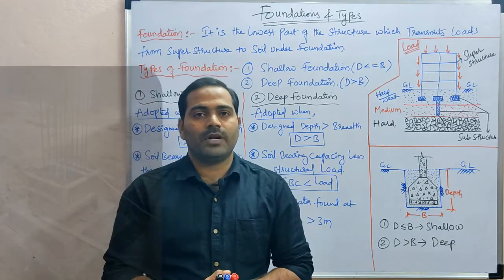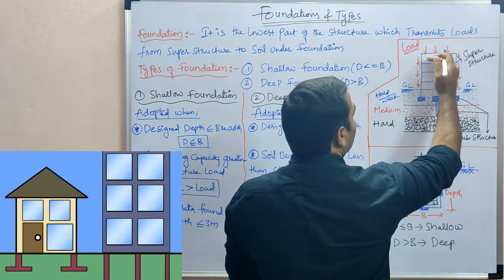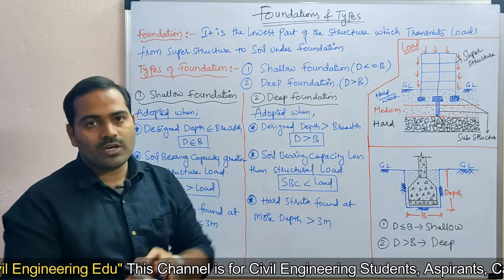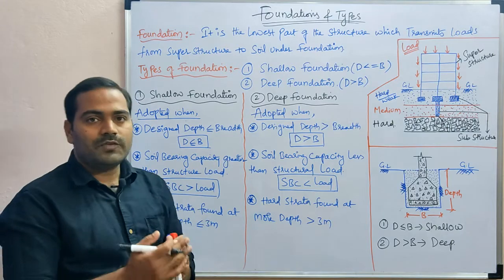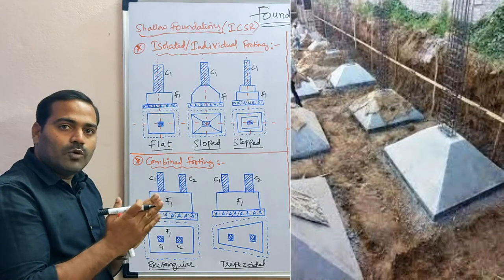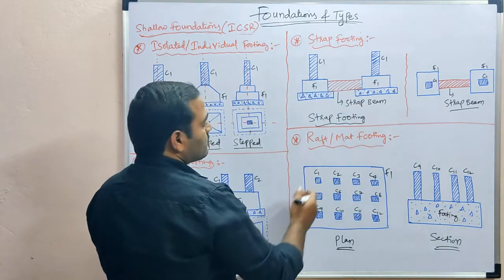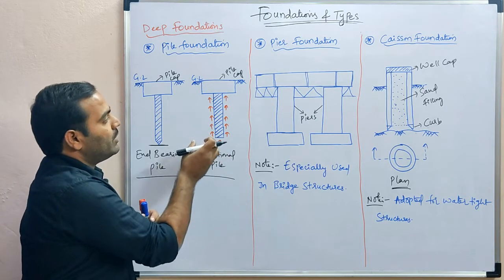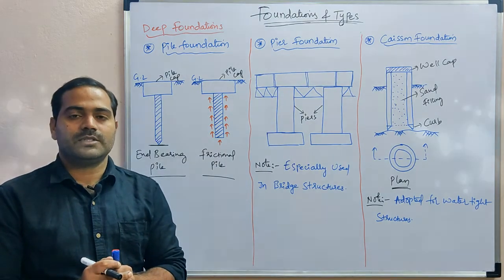Foundation in Civil Engineering | Types of Foundation | shallow foundation | deep foundation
In this video we will discuss about Foundation in Civil Engineering | Types of Foundation | shallow foundation | deep foundation | what is foundation in construction | Types of foundation in construction building | 2021

civil engineering channel | civil engineering whatsapp status | civil engineering classes | civil engineering tutorials | civil engineering projects | civil engineering lectures | civil engineering work | civil engineering drawing | civil engineering basic knowledge in telugu